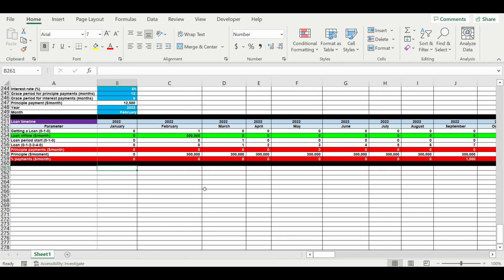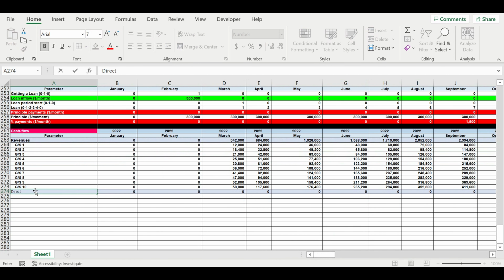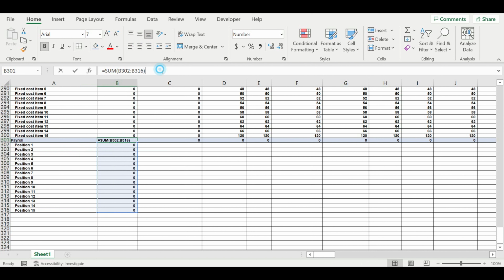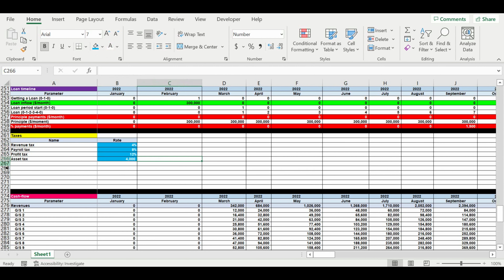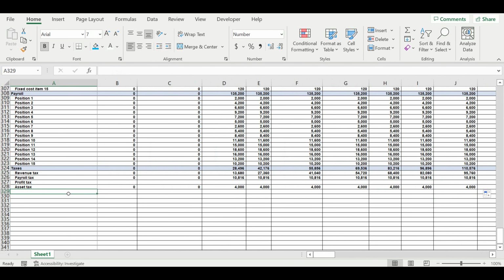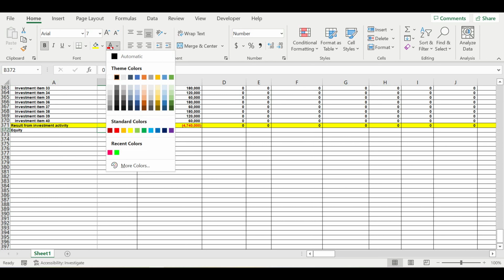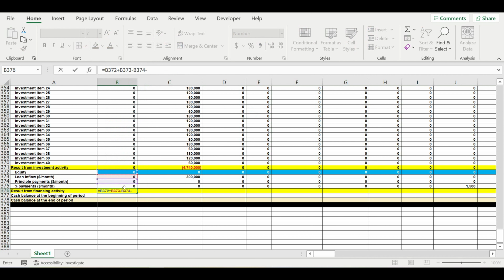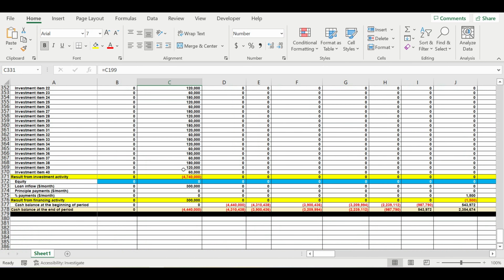How to create a very simple business plan / financial model? Part 10. Cash-flow statement. MS Excel.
How to create a very simple business plan / financial model for your business? Part 10. Cash-flow statement.